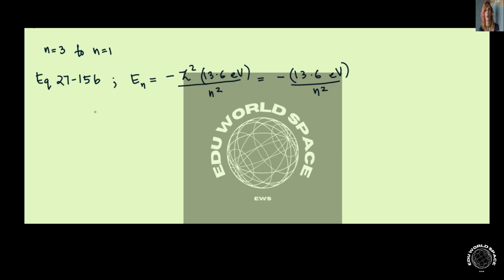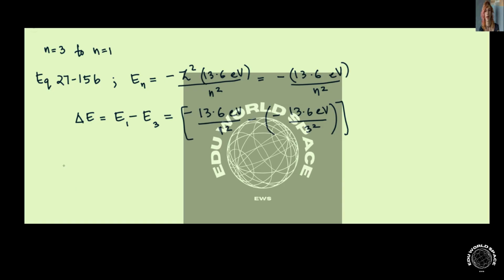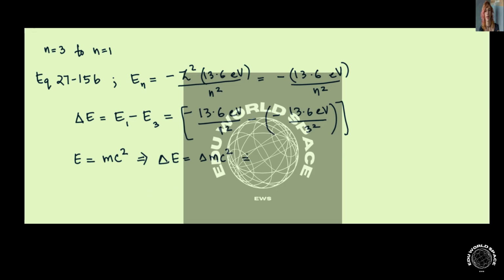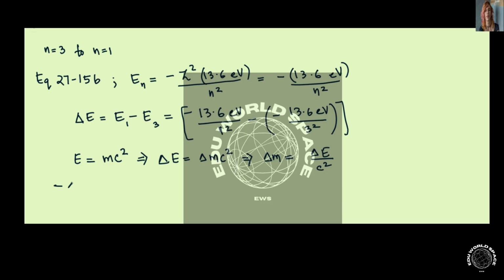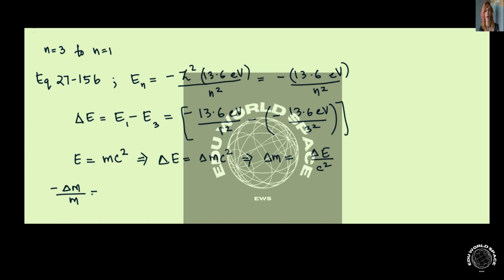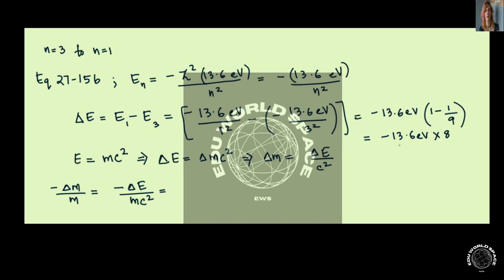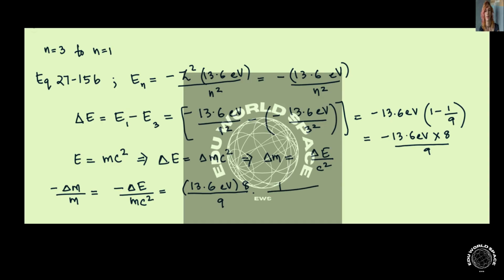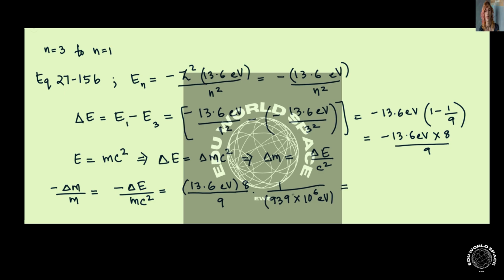[Physics] By what fraction does the mass of an H atom decrease when it makes an 3 to 1 transition?